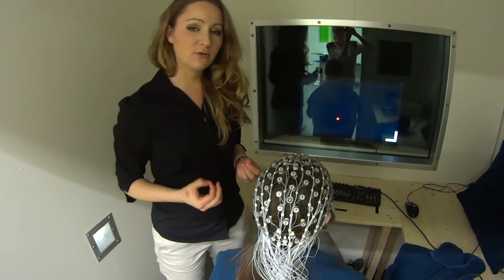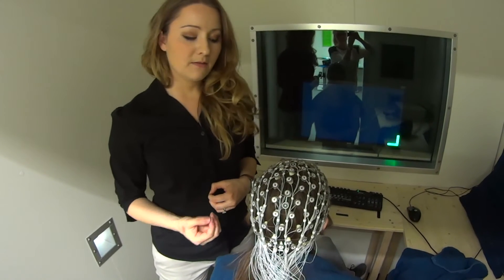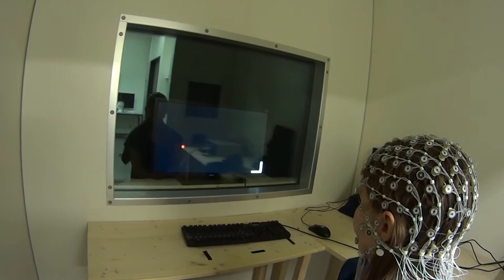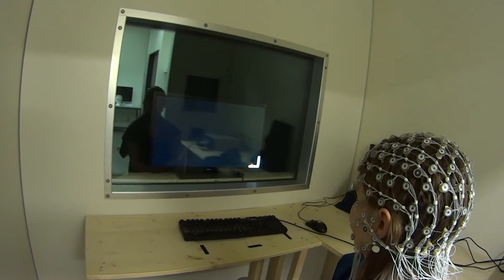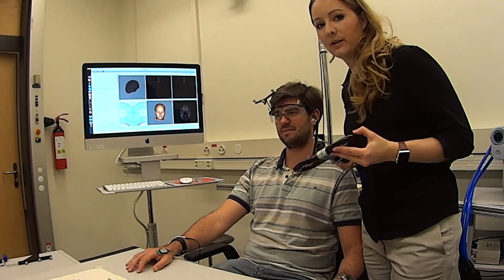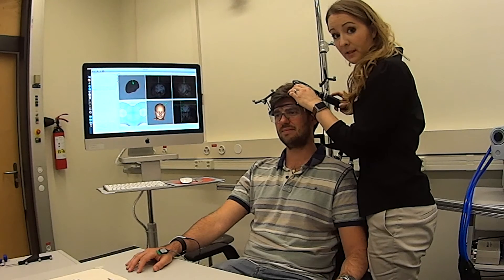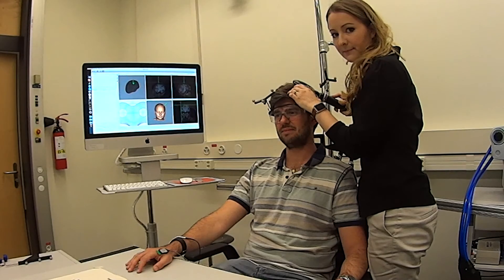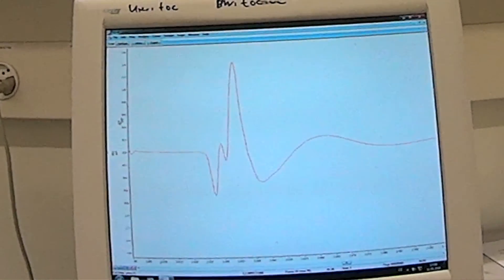Dr Kathy Ruddy on neural rhythms and brain-computer interfaces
NCM Lab postdoctoral research fellow Dr Kathy Ruddy describes her work on neural rhythms and brain-computer interfaces.